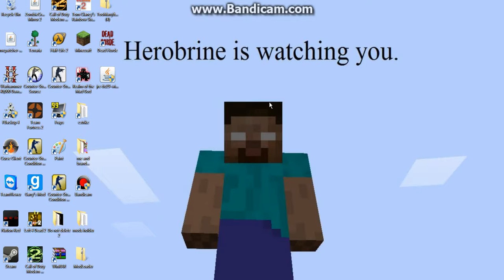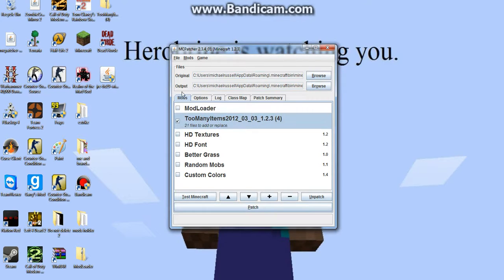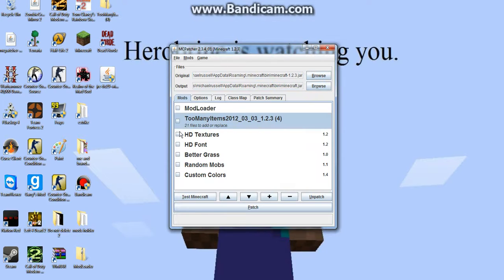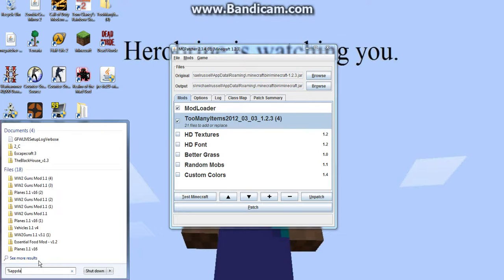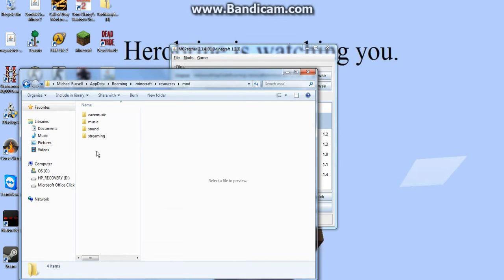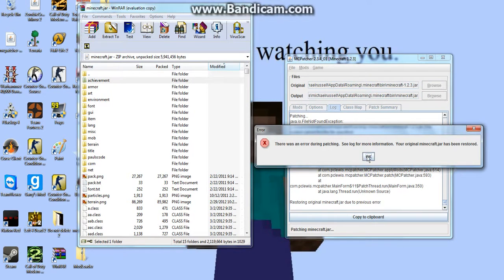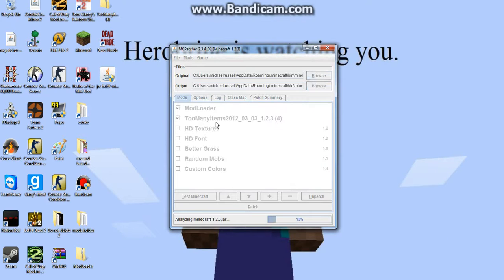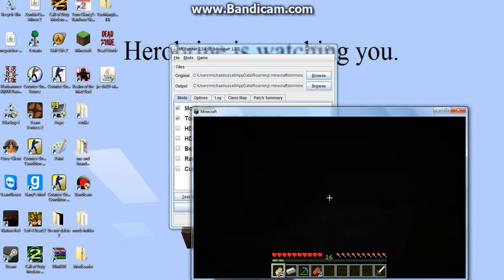How to fix Modloader 1.2.3 error real easy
Hey guys its so simple just download mc patcher and when u download the mods to the desktop they need to be zip files or it wont work and when u use mc patcher only use hd fron and hd texture only use those after youve used mc patched with modloader and toomanyitems